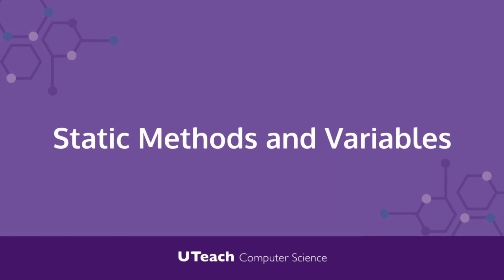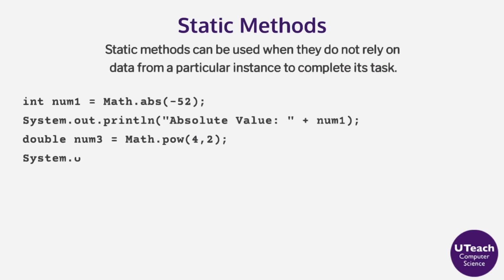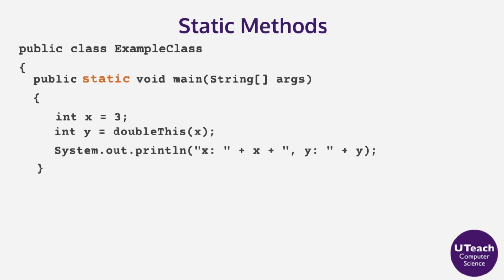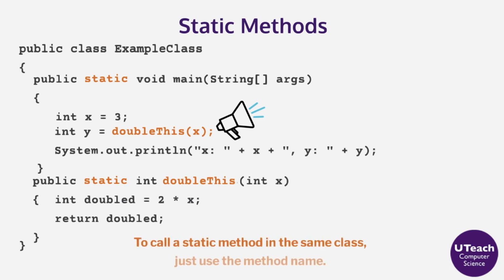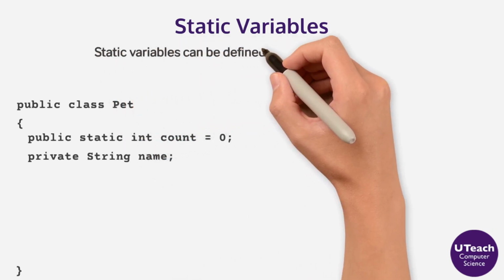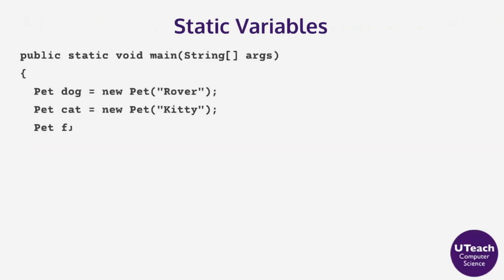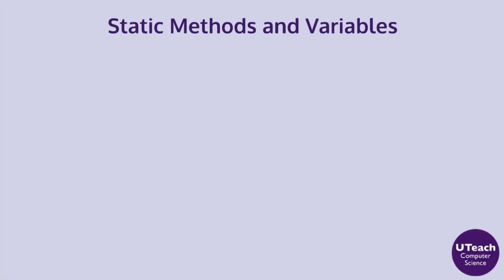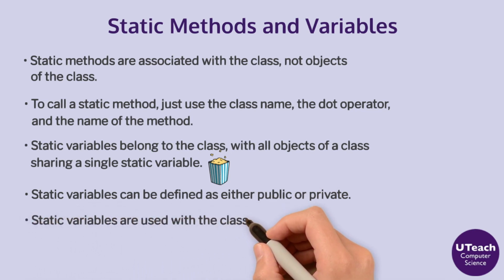Quick Bit: Static Methods and Variables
This Quick Bit video was developed by UTeach Computer Science to explore the topic of static methods and variables in Java.